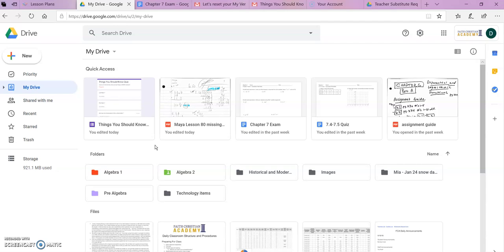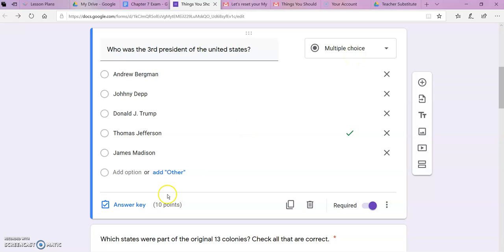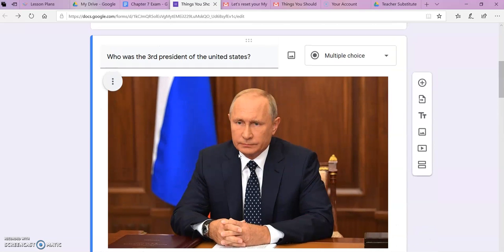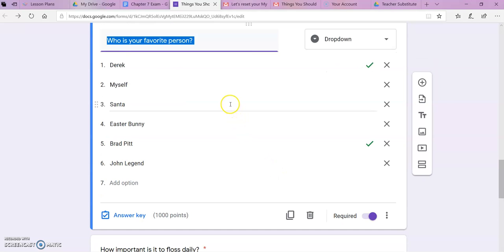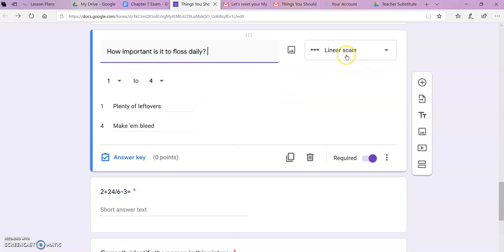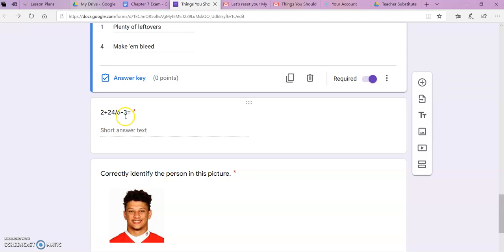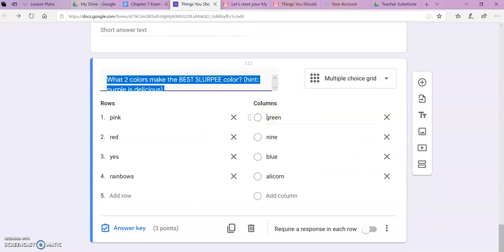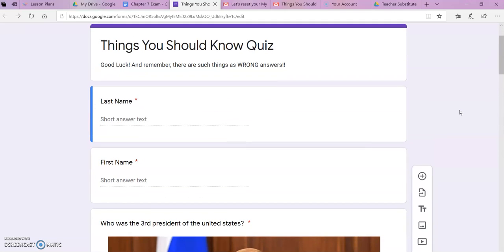Using Google Forms to make a Quiz